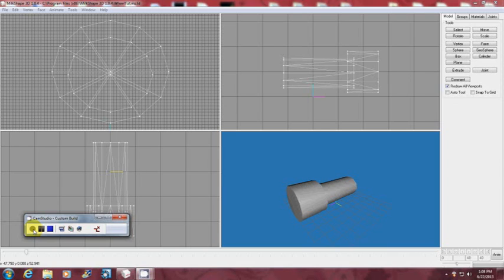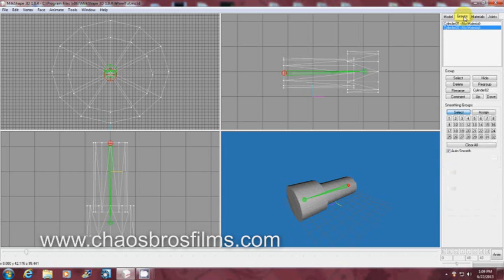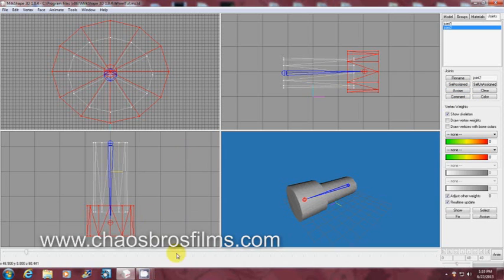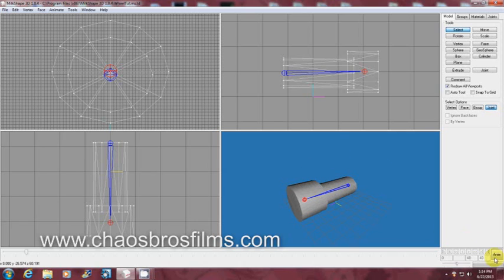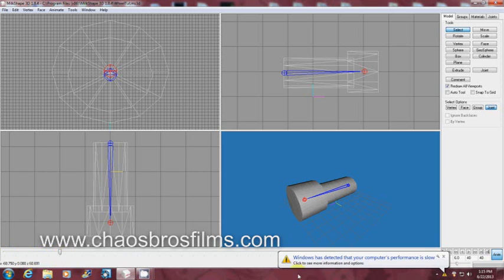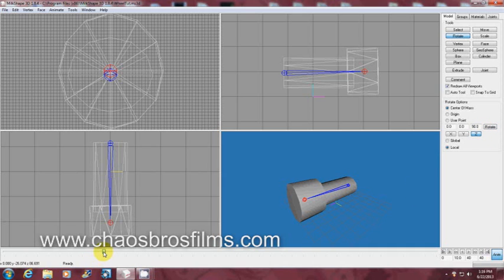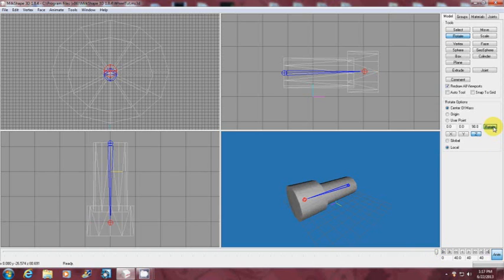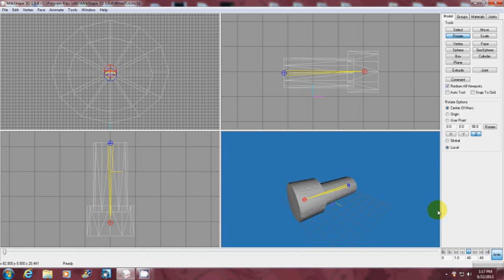Rotate wheel in milkshape 3d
a quick tutorial on how to rotate a wheel in milk shape 3d